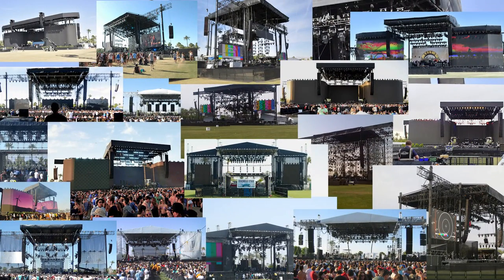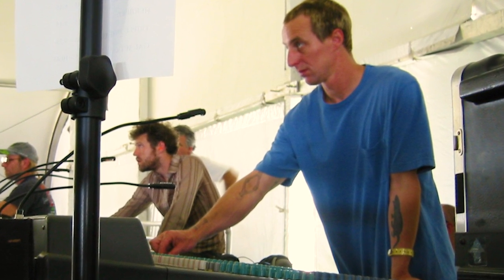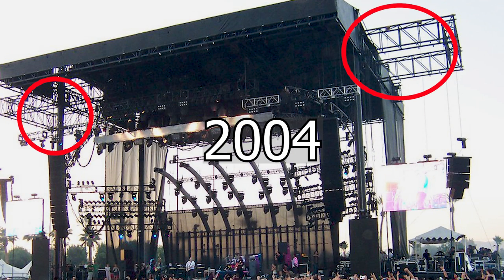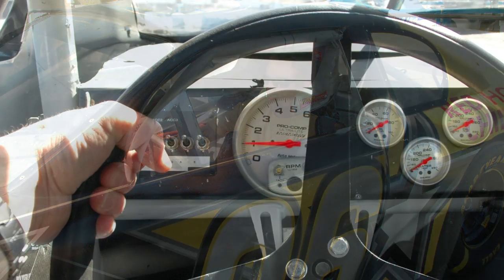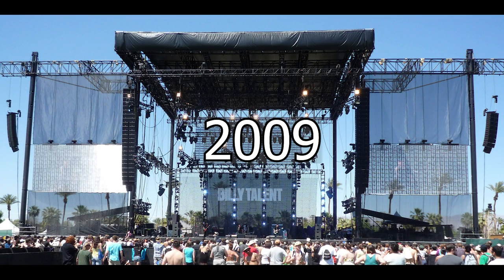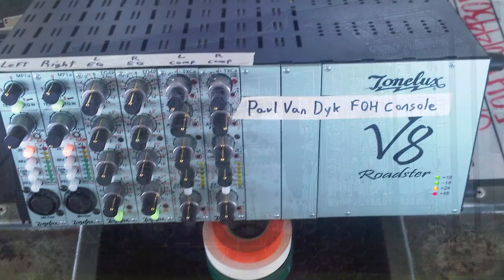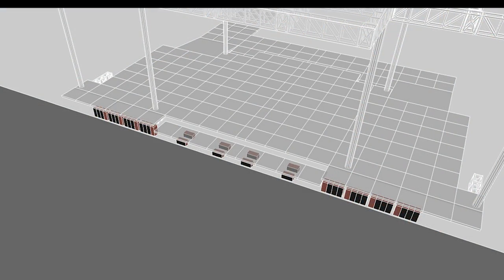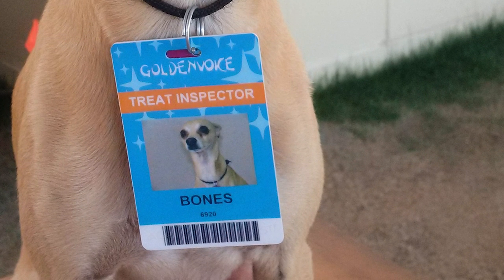Coachella Main Stage Evolution 2001 to 2023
Lets take a look at the evolution of Coachella Stage and sound system, a festival that has grown to be one one of the most well known and highly regarded festivals in the world.

00:00 Introduction
00:37 2001
01:37 2002
02:42 2003
03:35 2004
04:47 2005
07:04 2006
08:06 2007
09:18 2008
10:29 2009
12:00 2010
12:37 2011
13:48 2012
14:23 2013
15:34 2014
16:44 2015
18:02 2016
18:39 2017
19:49 2018
20:36 2019
21:30 2022
22:15 2023
24:30 outro